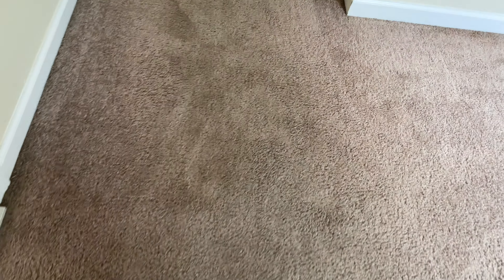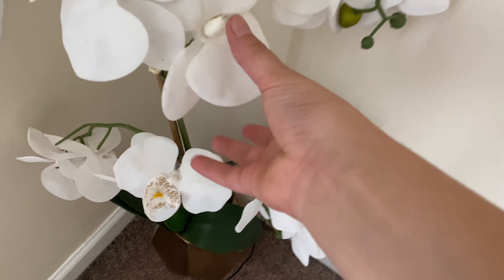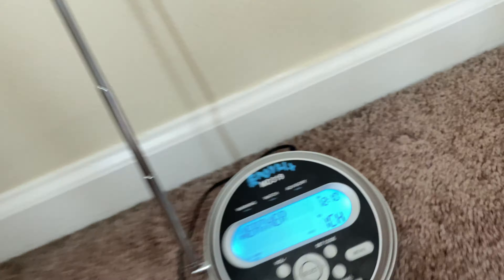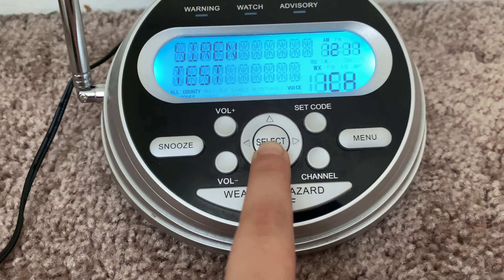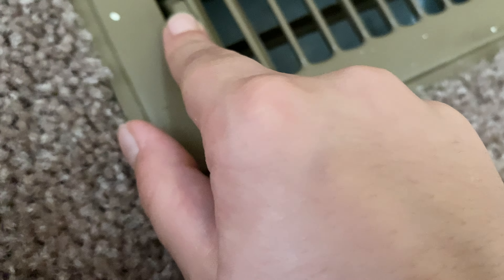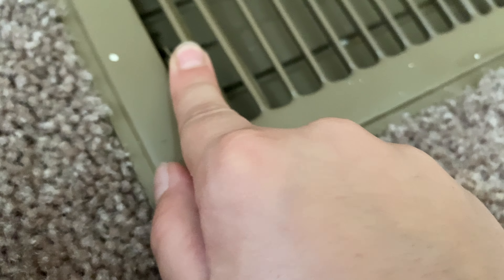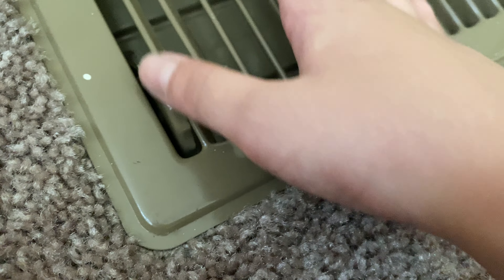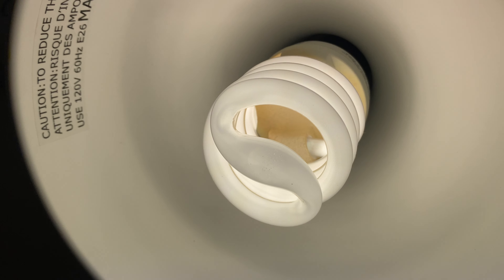Tour Of My New House! (Part 2)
Wowie